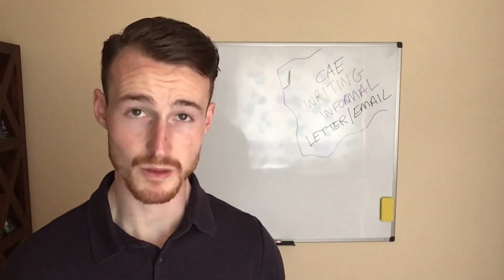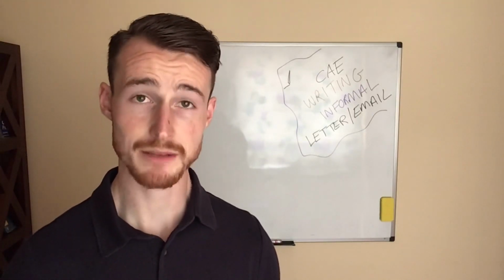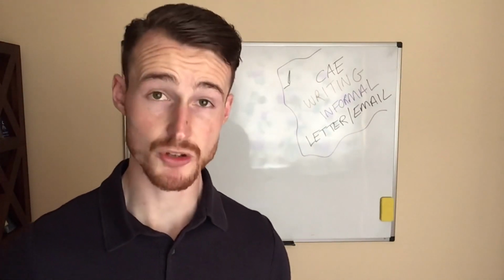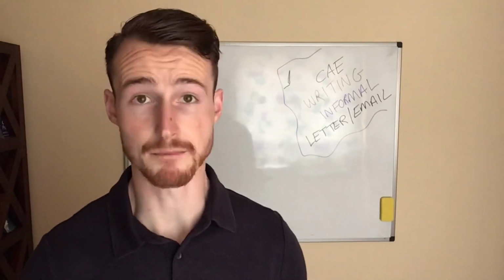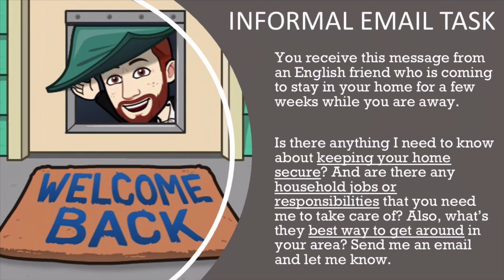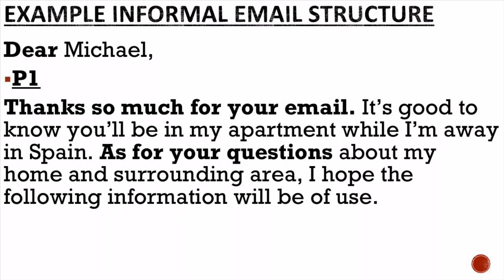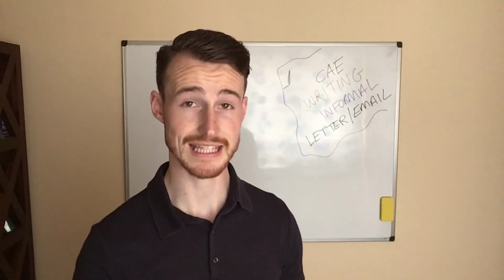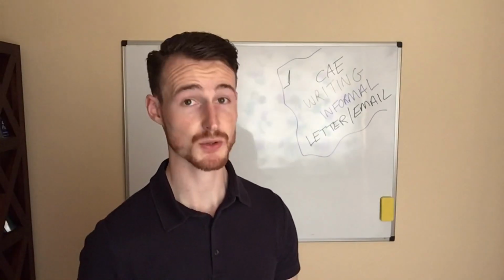HOW TO WRITE AN INFORMAL EMAIL/LETTER | ADVANCED